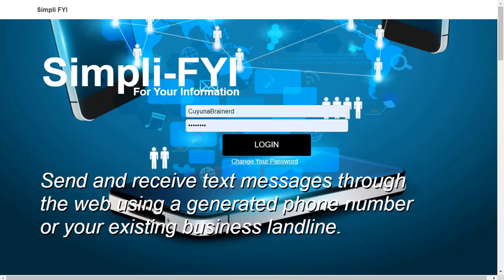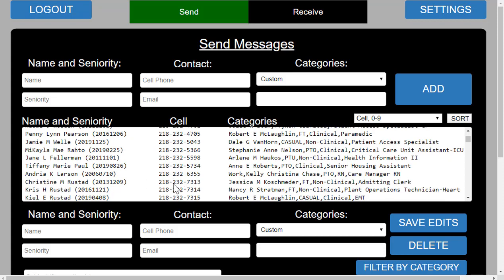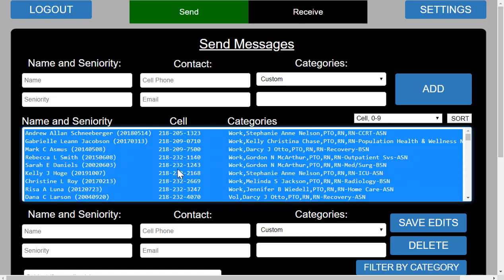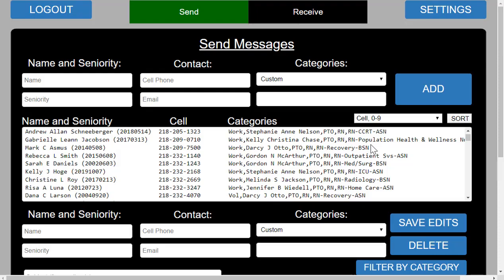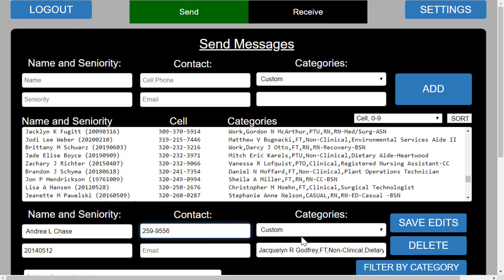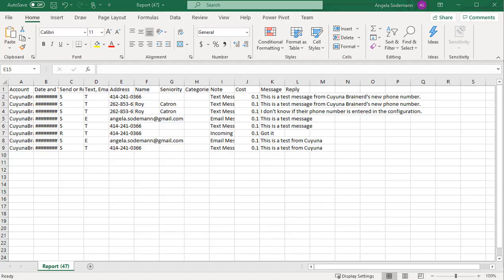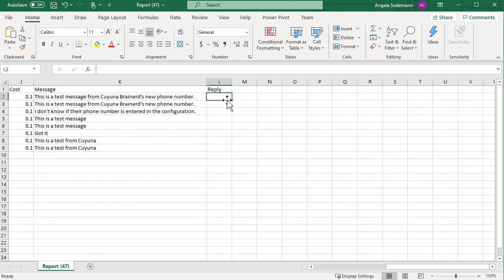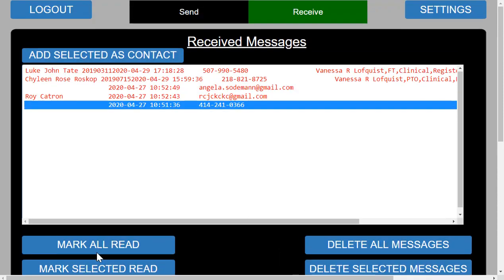Cuyuna Brainerd Instruction Video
An example of how you can use SimpliFYI for staffing shifts